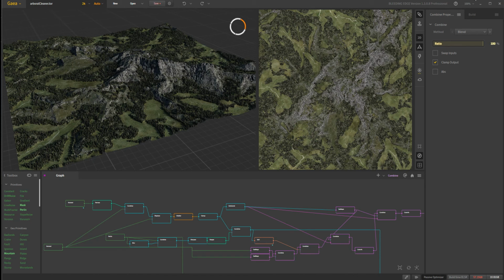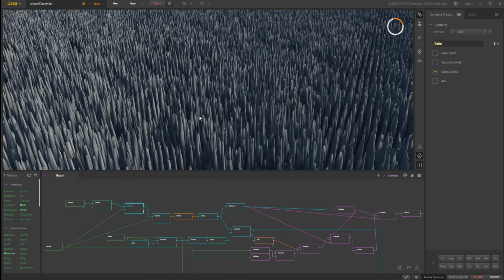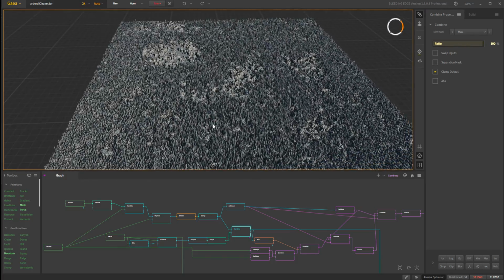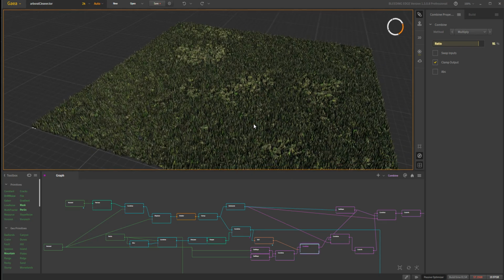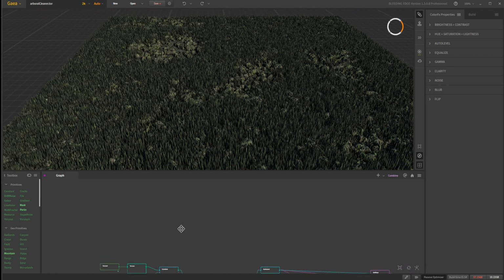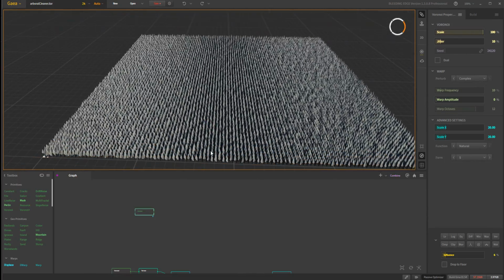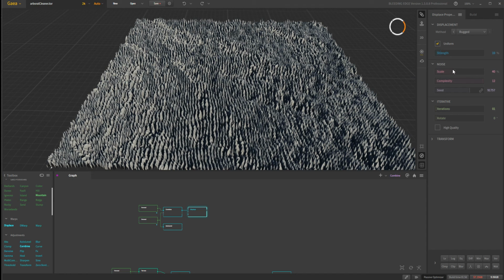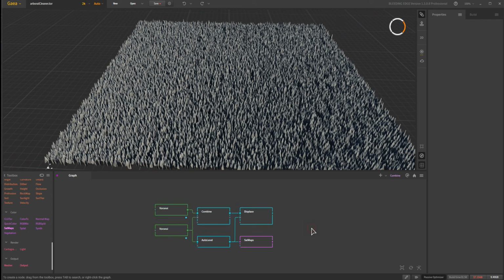Quadspinner Gaea - Trees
Breaking down two examples of Tree creation inside of Gaea until we get the Arboreal node from Quadspinner actual :D As always, I hope you find this useful :)

A special thank you to those of you who have supported my Artstation course. It means a lot to me, really! I'm working hard to make more advanced content worthy to be added to the next set.